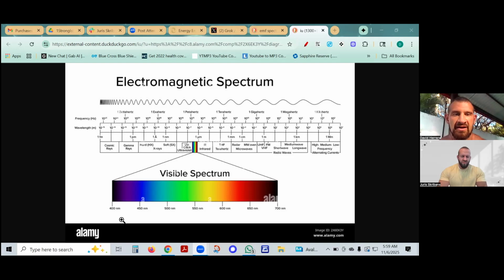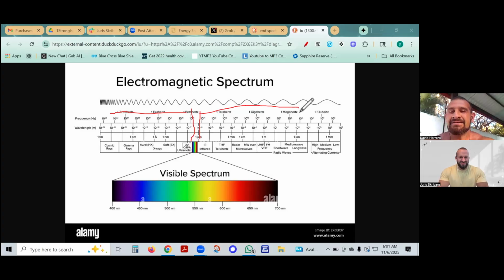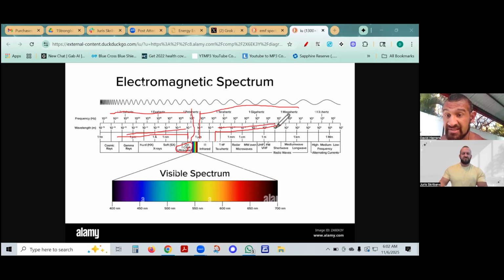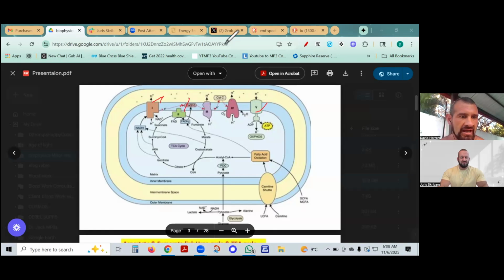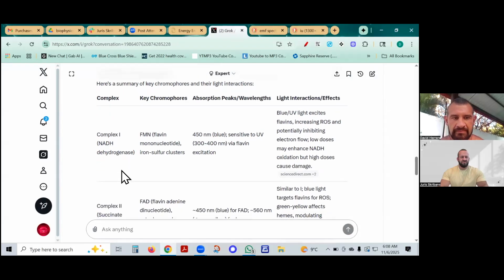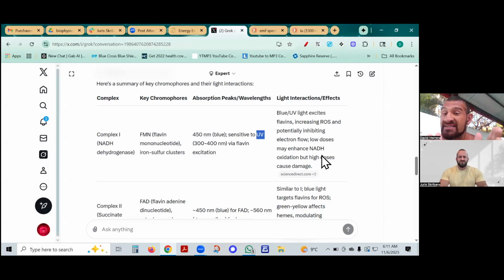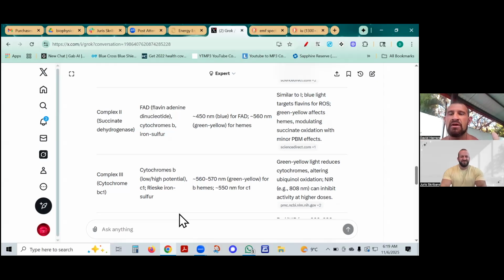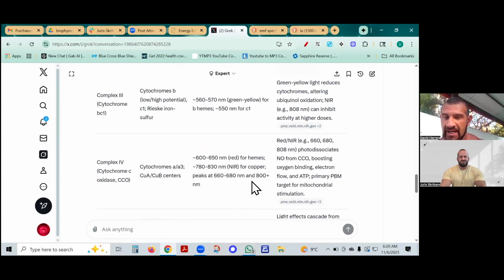BSH Ep 144 - How Different Ligth Shape Human Biology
Light isn’t just something you see - it’s something your body uses. Every wavelength of light interacts with your biology differently, influencing everything from hormone production and energy metabolism to mood, recovery, and sleep quality.

In this episode, Juris and David break down the science of the light spectrum—from infrared to blue light—and explain how each wavelength affects your physiology, circadian rhythm, and long-term health. This isn’t just about sunlight—it’s about understanding how every type of light in your environment either supports or disrupts your biology.

In this conversation, they explore:
Infrared & Near-Infrared Light – How they penetrate tissue to support mitochondrial energy production and cellular repair.
UVA & UVB Rays – The essential role of ultraviolet light in Vitamin D synthesis, nitric oxide release, and immune regulation.
Blue Light – How it keeps you alert during the day but disrupts sleep and hormones when overexposed at night.
Incandescent vs. LED vs. Halogen Lighting – The hidden biological differences between natural-spectrum and artificial light sources.
Amber & Red Lighting – Why warm-spectrum light at night supports melatonin release and nervous system recovery.
Lux & Lumens Explained – Understanding brightness, intensity, and why quantity of light doesn’t equal quality.
Light Hygiene for Health – Practical steps to optimize your light environment at home, work, and during travel.

Your biology runs on light — but not all light is created equal. Learn how to harness the right wavelengths to support focus, recovery, and longevity while avoiding the modern traps that drain your energy.